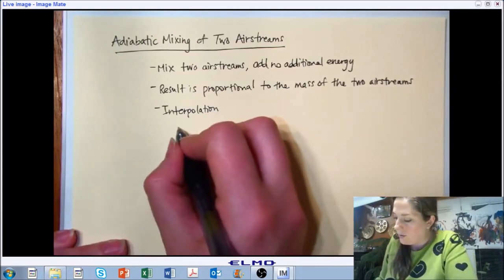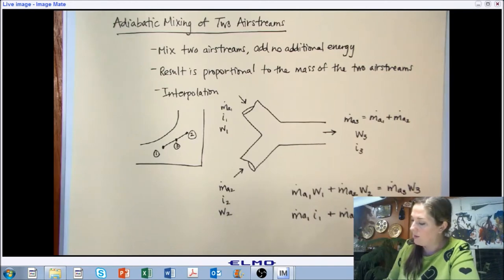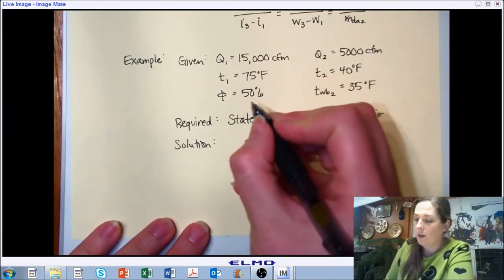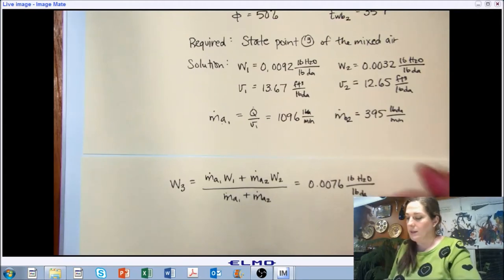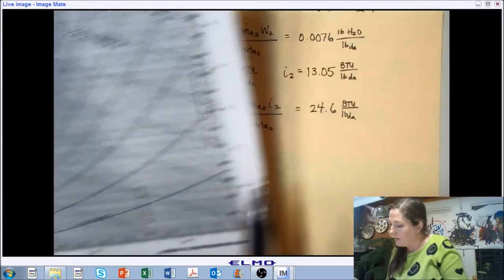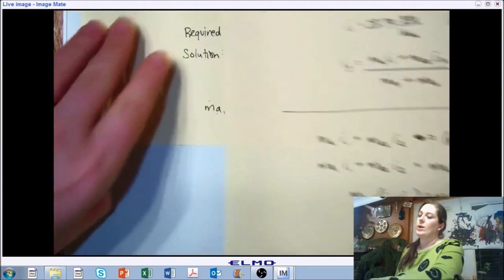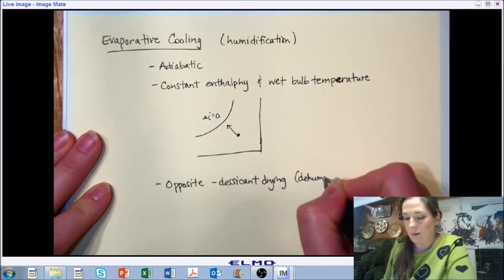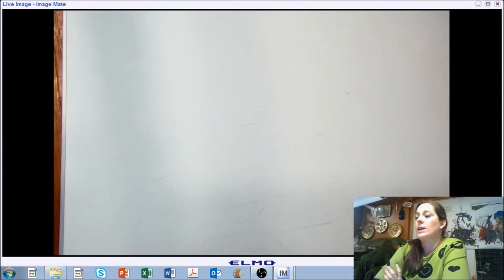LECTURE 3 (PART H): Psychrometric Processes - Adiabatic Mixing and Evaporative Cooling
Psychrometrics (Chapter 3)